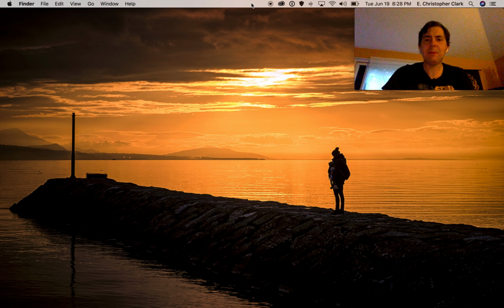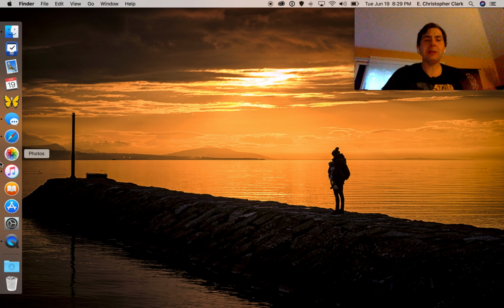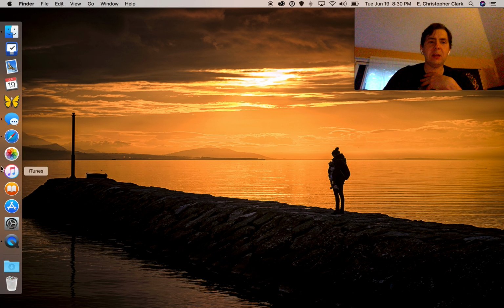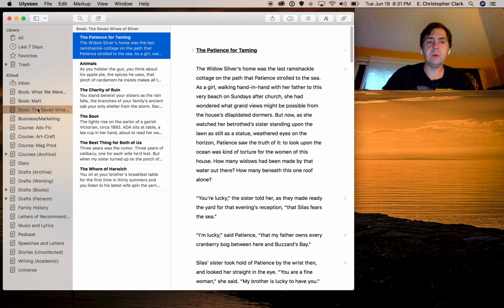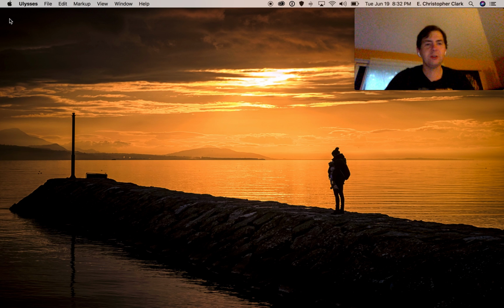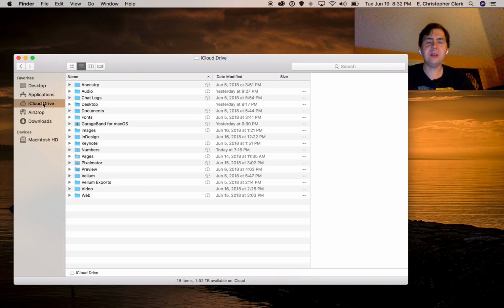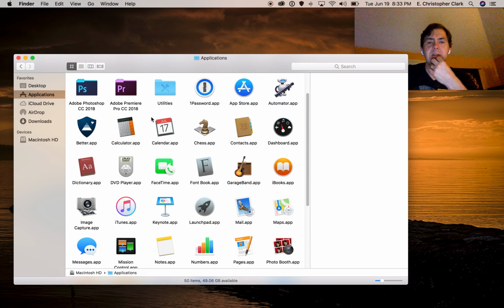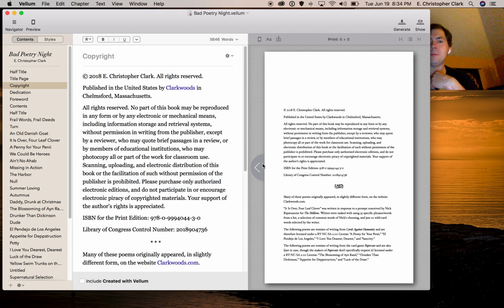What's On My MacBook Pro?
I give you a quick tour of the apps I'm using in macOS and the way I organize my files. Why do I use Ulysses and Vellum, but mostly stock Mac apps besides? And what are the advantages of writing in a text editor versus a Word processor?

APOLOGIES for the audio glitch between 00:01:40ish and 00:002:00ish. It clears up pretty quick, but I couldn't find a way to salvage that section.